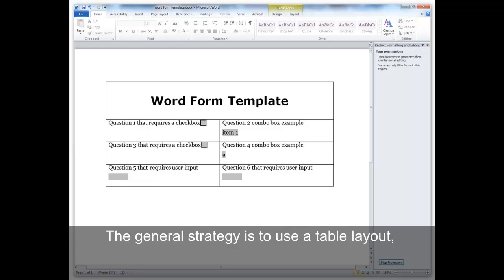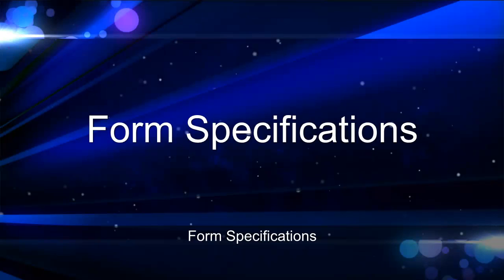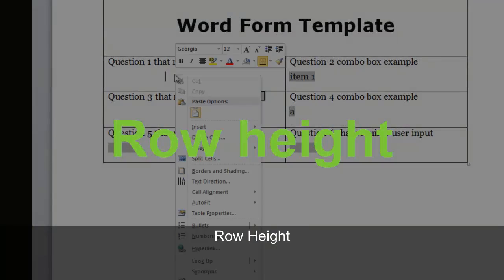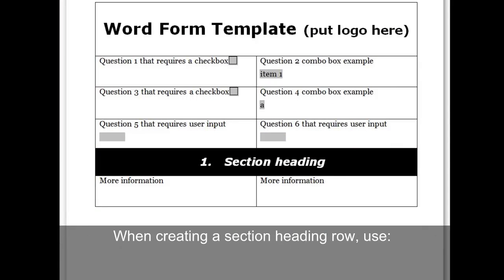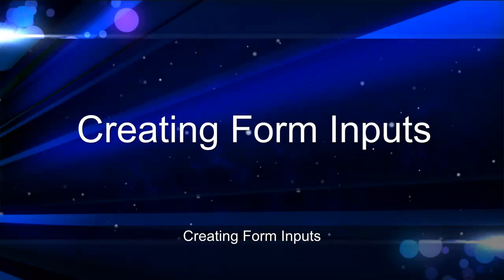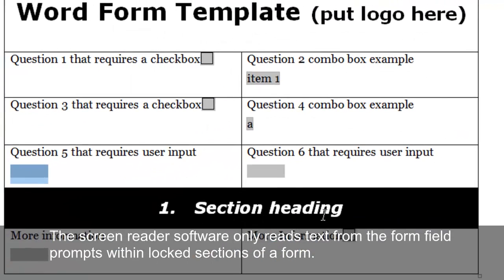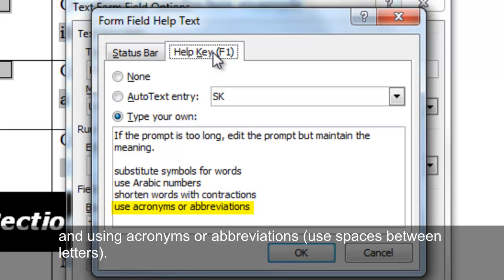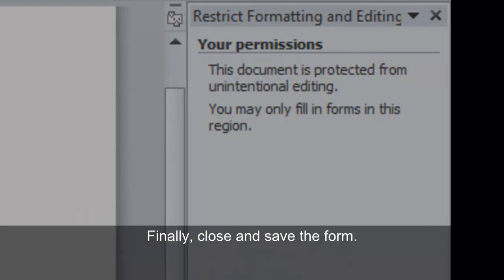Creating Accessible Microsoft Word 2010 Documents: Word Forms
This is one of a collection of learning modules created by the collaboration of a group of Texas state agencies. This module shows how to create an accessible form in Word. All the tools to do this can be found in the Productivity or Accessibility Ribbon.